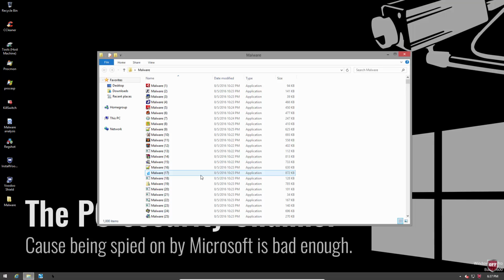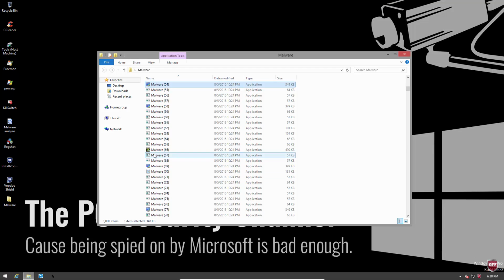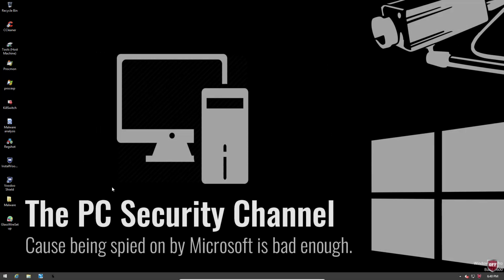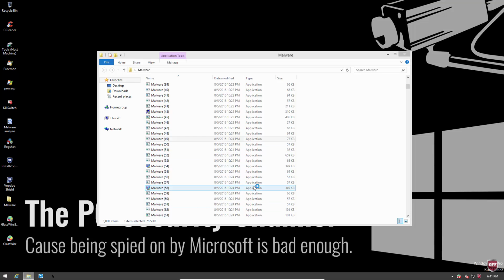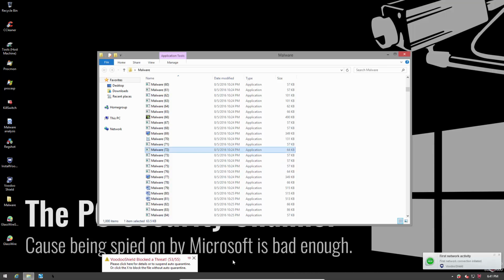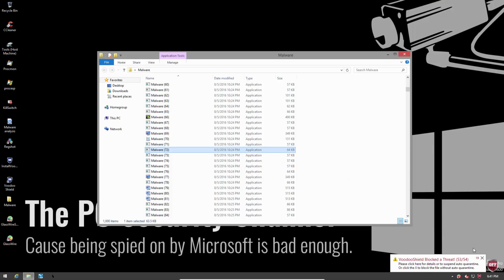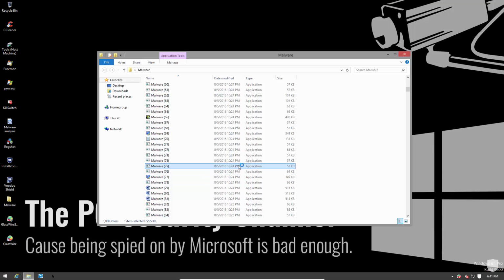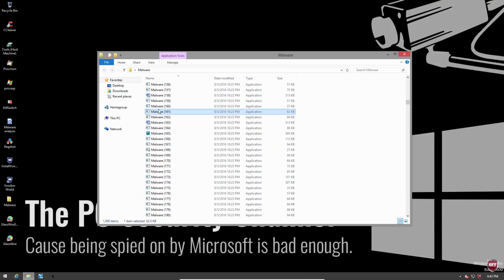VoodooShield Review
VoodooShield Review: Application whitelisting is probably the future. Voodooshield promises to act as a lock for your computer while offering strong malware protection.